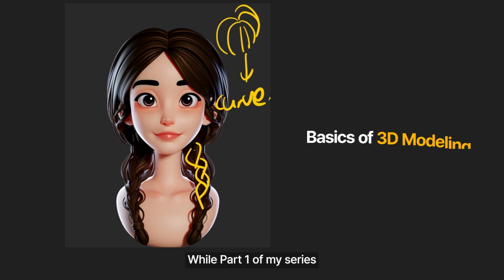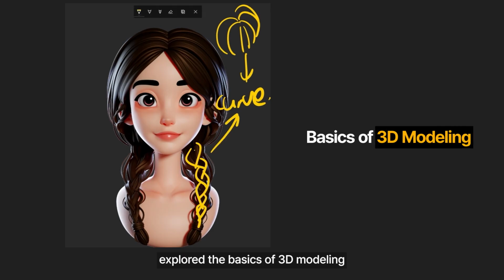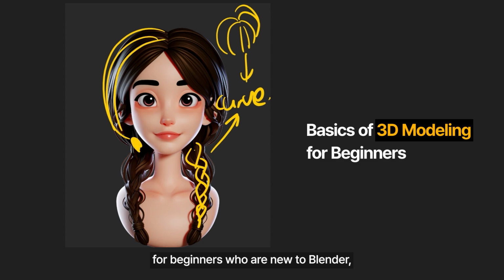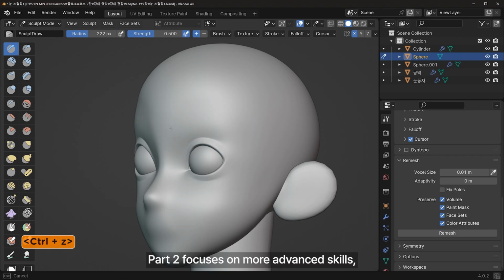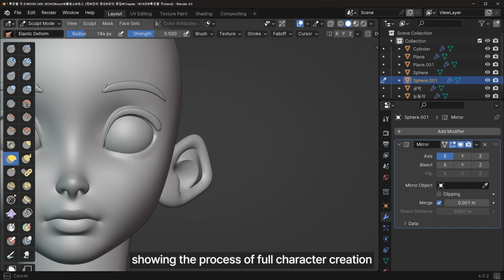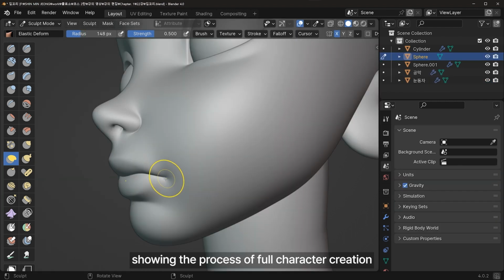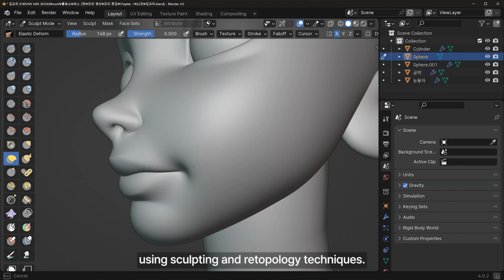3D Character Artist - Minjeong Shin 2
The trailer for 3D Character Artist Minjeong Shin's 2nd class "70 Exercises for Perfecting Stylized Character Creation" is here!

This time, Minjeong's focusing on advanced character customization techniques using Blender.

Whether it's sculpting facial features, body modeling, or creating dynamic expressions & poses, they're covering it all and more—with 70 class exercises to reinforce your learning!

 *This trailer features dubbing in English. Please note that the course videos are not dubbed.